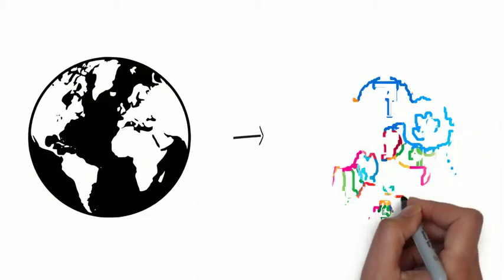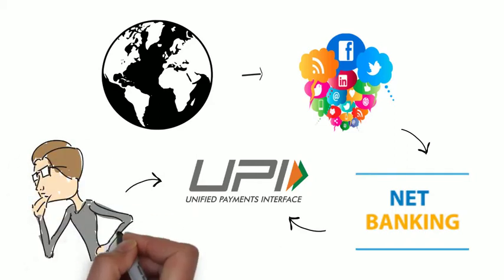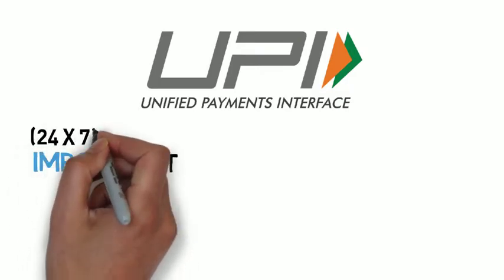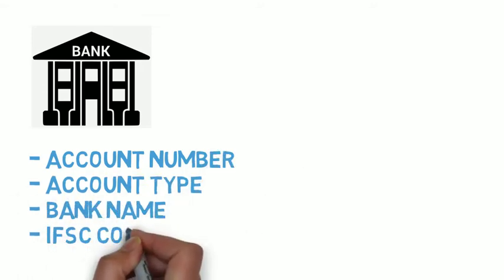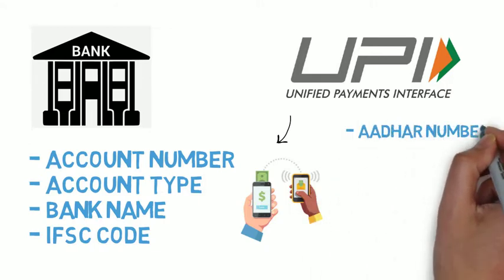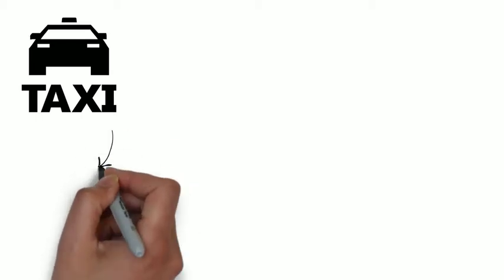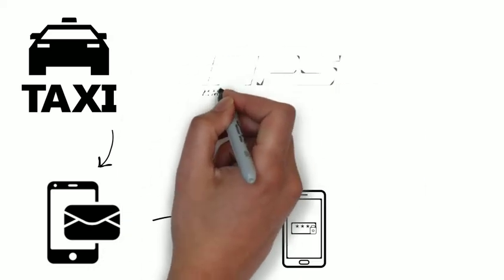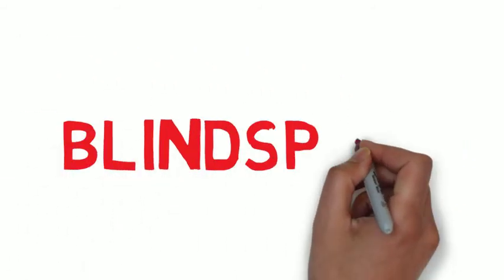How UPI work in 2 minutes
The Unified Payment Interface is a real-time payment system. It is designed to enable peer-to-peer inter-bank transfers through a single two-click factor authentication process. The interface is regulated by the Reserve Bank of India (RBI), India's central bank. It works by transferring money between two bank accounts along a mobile platform.

The system is said to be a safe and secure method of transferring money between two parties, and eliminates the need to transact with physical cash or through a bank.

The pilot system was launched in India on April 11, 2016. Banks across the country started to upload their interface in August 2016.

According to NPCI, 134 banks were using the interface as of February 2019. More than Rs. 270 billion was exchanged through the UPI that same month.